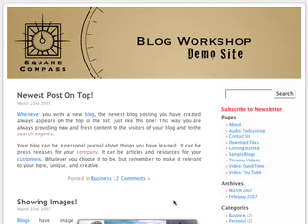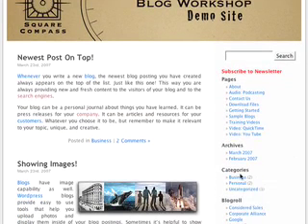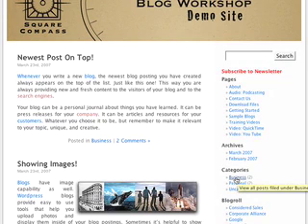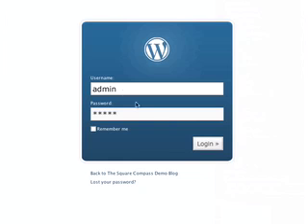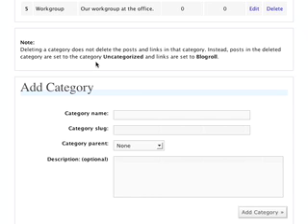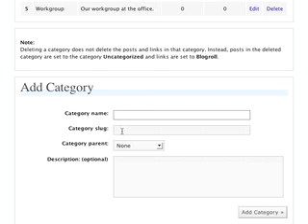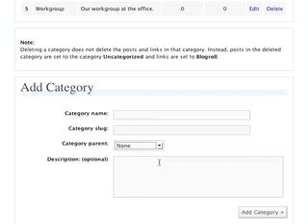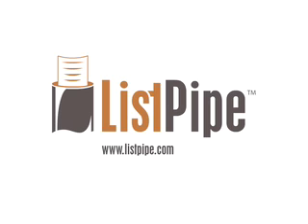ListPipe™ How To Create Categories In Wordpress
How to create and manage categories in a wordpress blog hosted by ListPipe, a Square Compass technology.